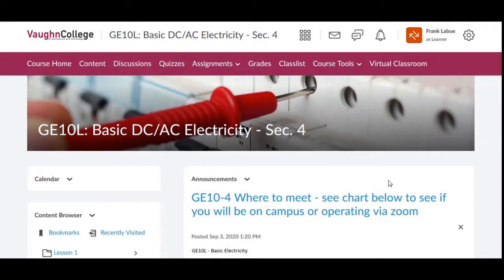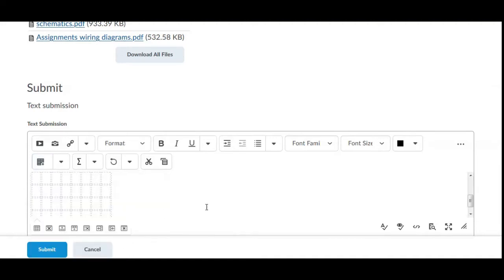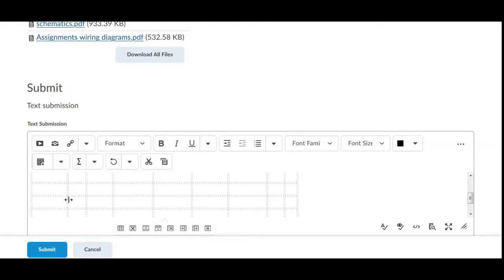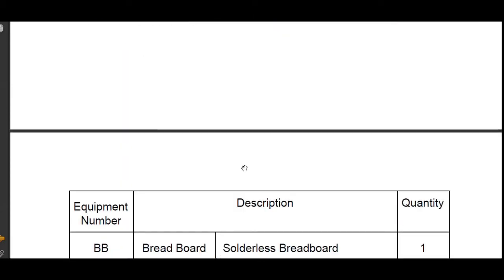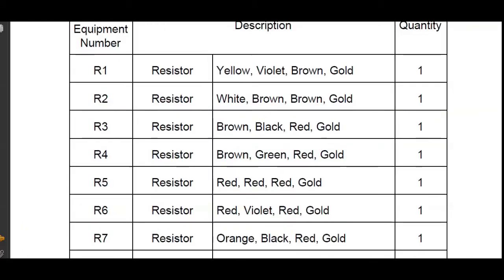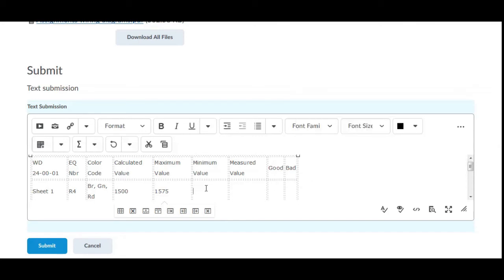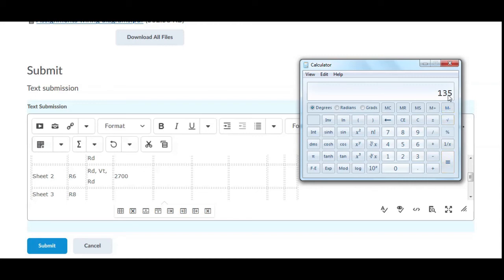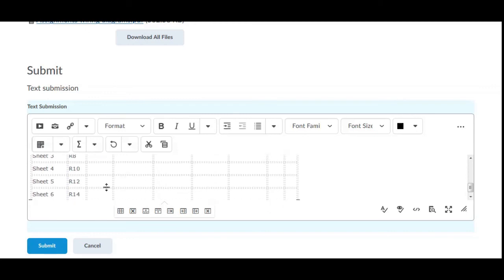resistor color codes